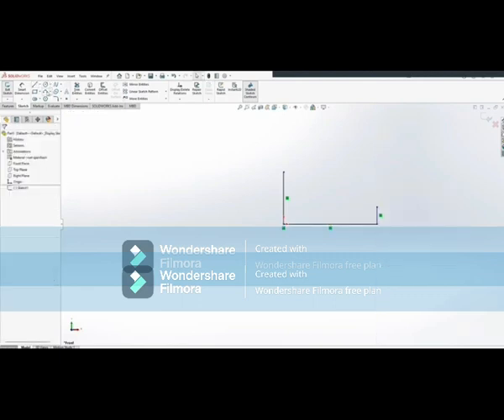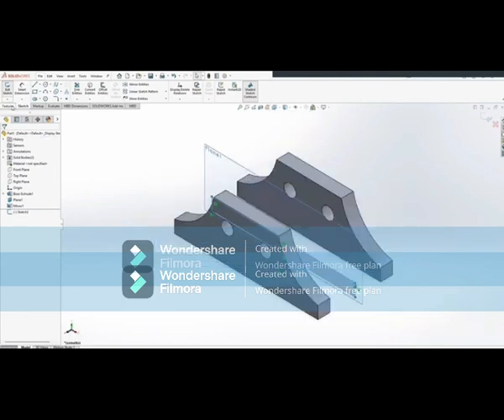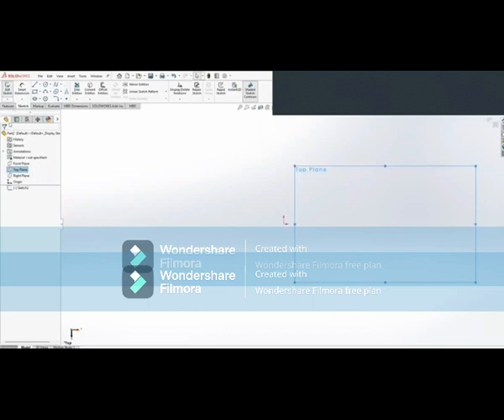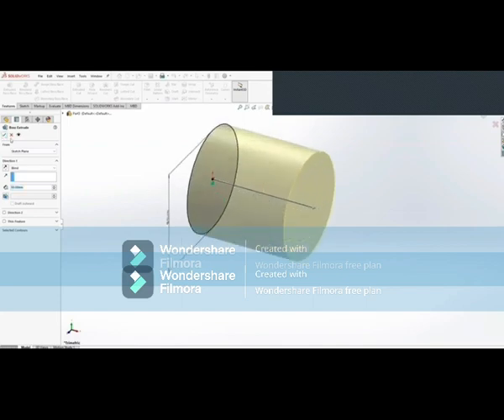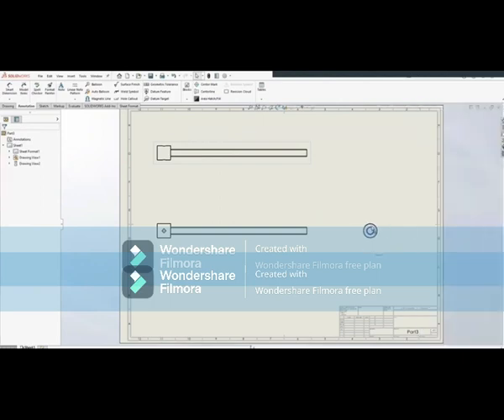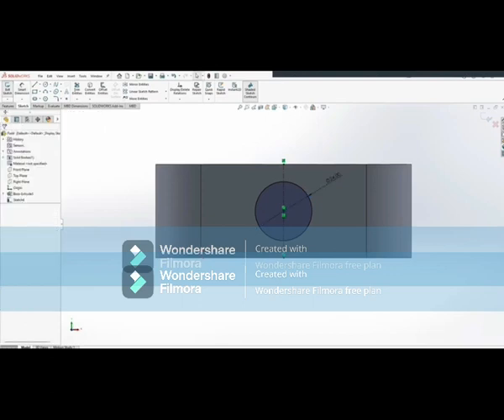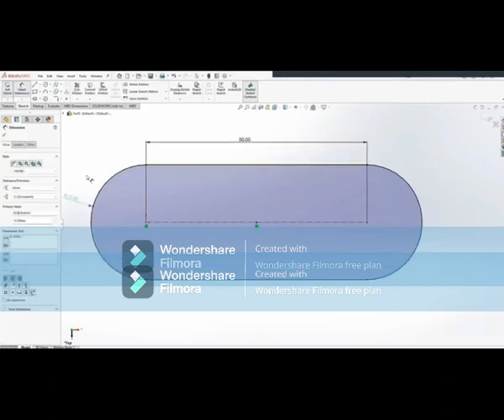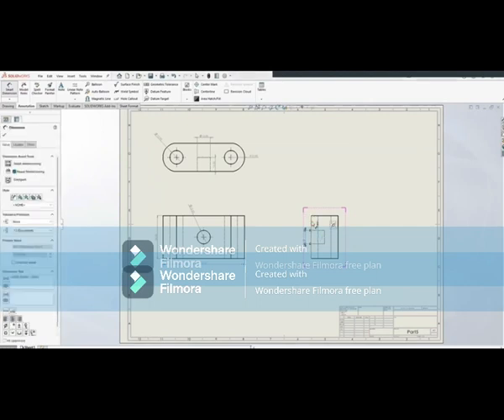car jack part 1